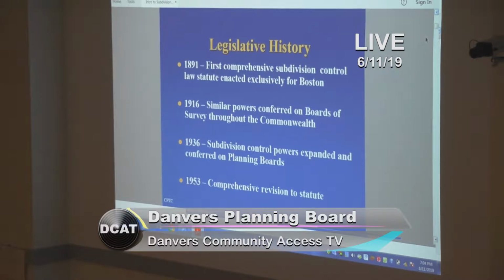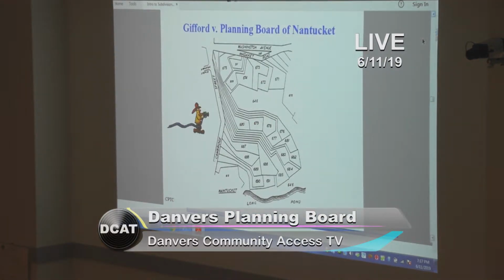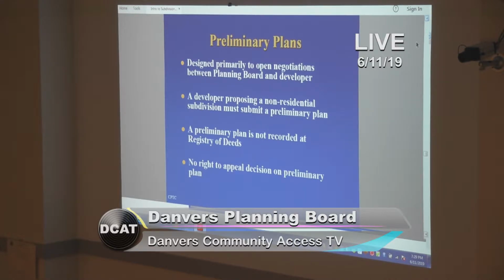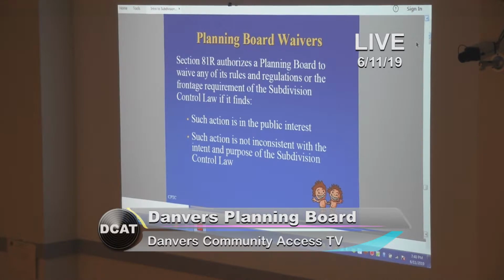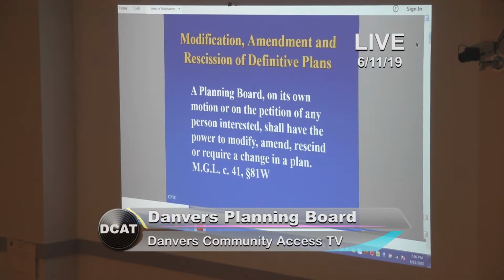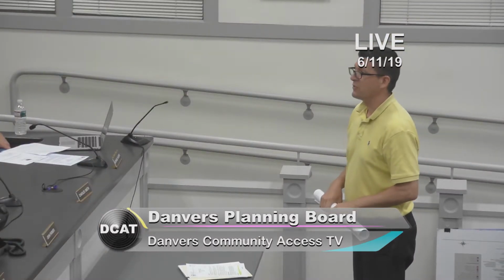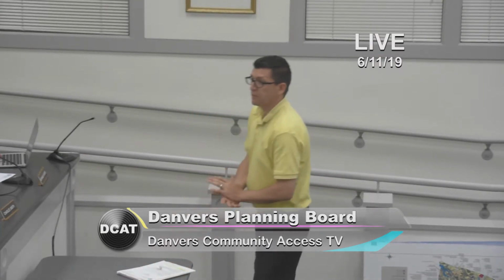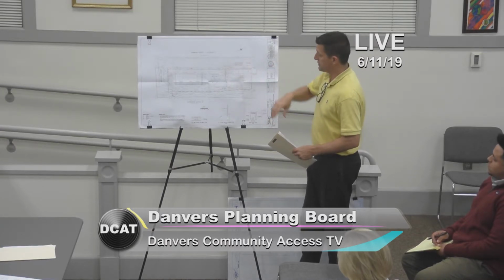Planning Board: 6/11/19 - Danvers, MA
The Planning Board meets to conduct regulatory reviews of site plans, special permits and subdivisions.